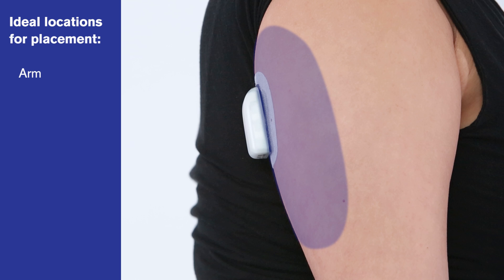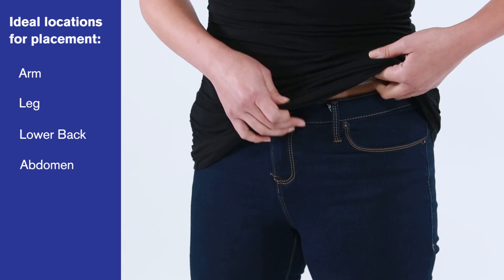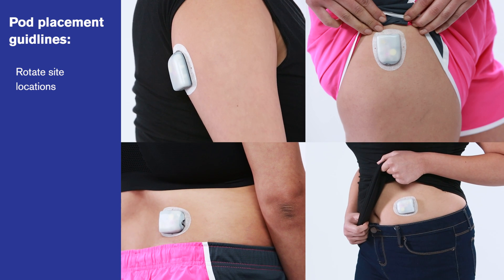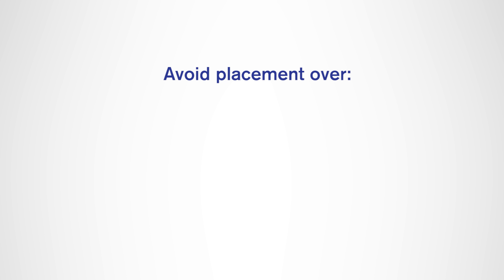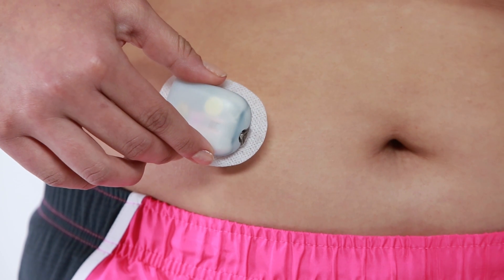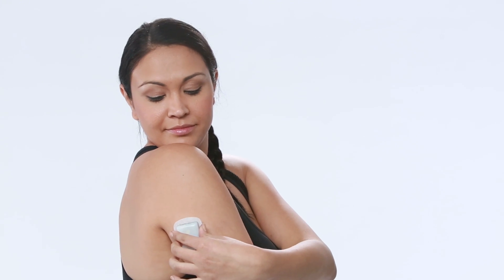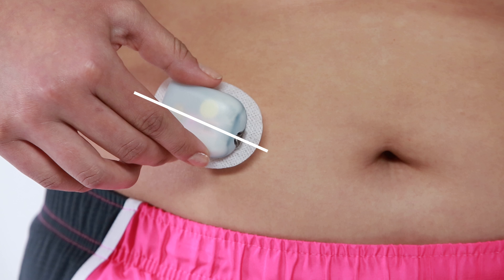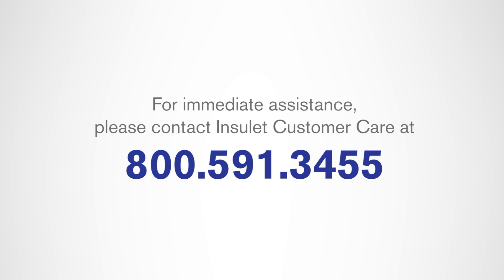How to Select an Infusion Site on Your Body - Omnipod® System Training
There are many locations where you can comfortably place your Pod, such as the arms, legs, lower back or abdomen. Avoid placing your Pod over moles, tattoos and scars. For more questions about the Omnipod® Insulin Management System and managing diabetes, visit our Learning Center